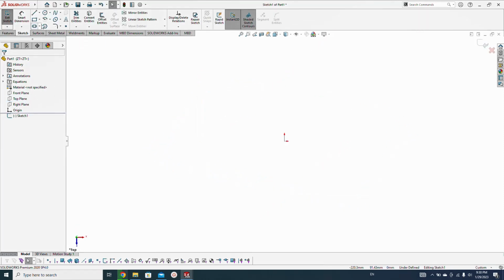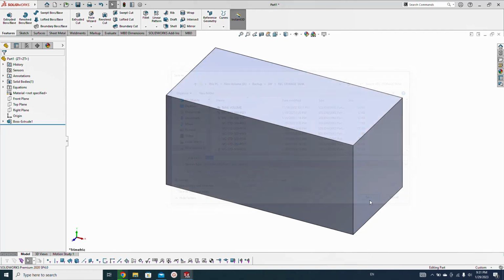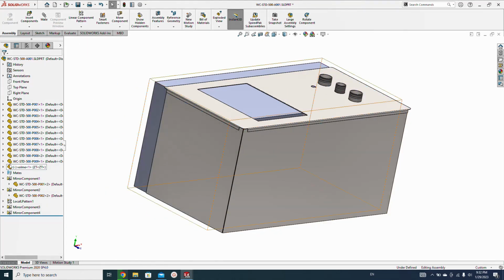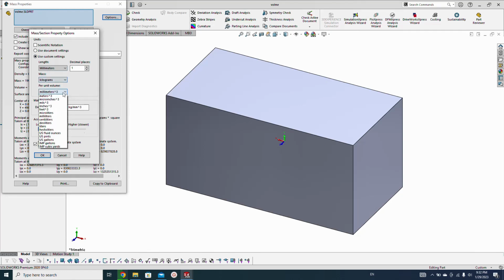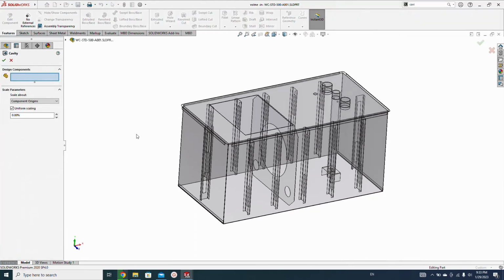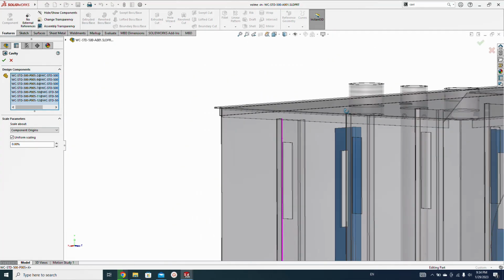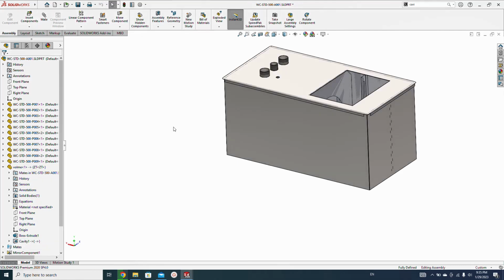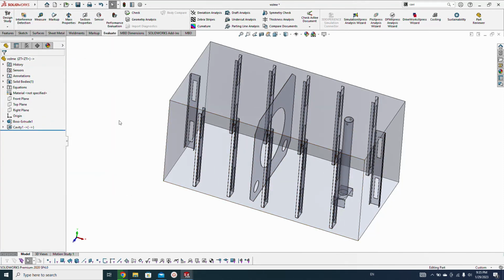SOLIDWORKS CALCULATE VOLUME WITH CAVITY - PART 1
In this video storage tank volume calculated by solidworks
1. create volume file as per inner dims of tank.
2. insert volume file into tank assembly and edit part in assembly mode.
3. search for cavity in command bar top right corner and activate cavity command.
4. change transparency of volume file to select inner parts. select all internal parts which you want to remove, and hit ok, that's it.

In next video i will show you how to make increment volume file of all level (1mm or 2mm) in excel format so you will get all volume data on each mm for making strapping chart or dip stick